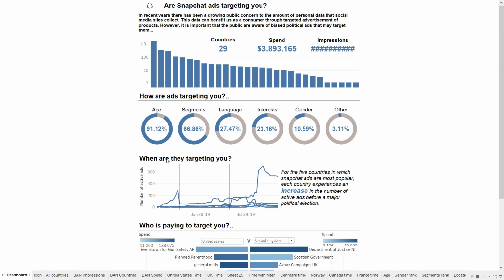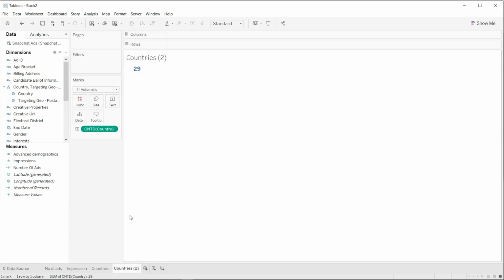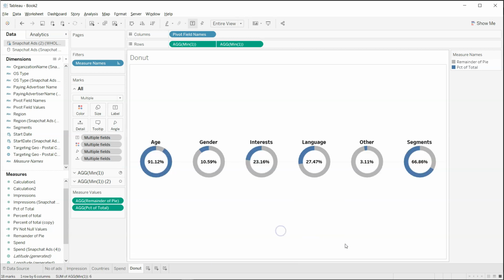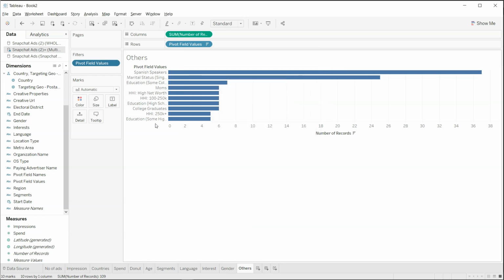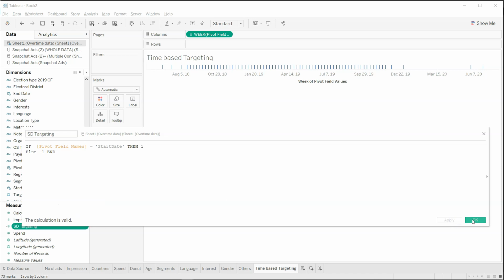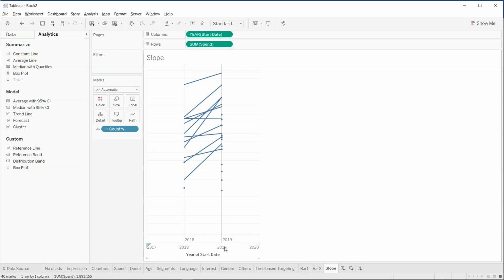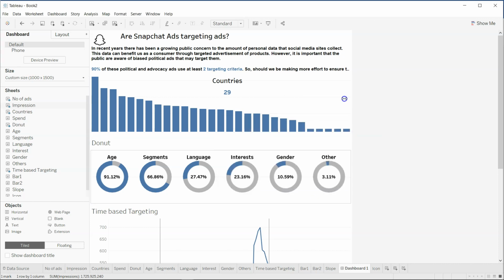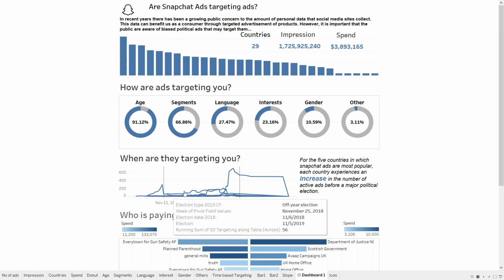Tableau Social Media Spend Analytics Dashboard Project | Analyzing Snapchat Advertisement Data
Tableau dashboard project tutorial for analyzing social media data in tableau where we will analyze the snapchat spending data to target the people for the campaign. Analyzing snap chat data in tableau helps revealing we are being targeted by whom.

We will explore this social media data for answering various question related to ads run on snapchat and use visualization to answer those questions.